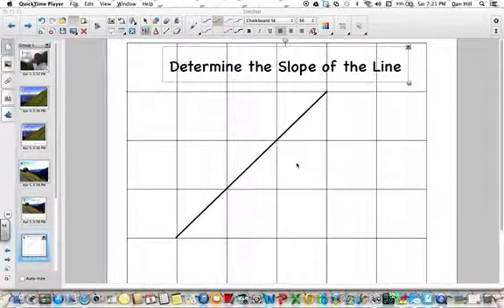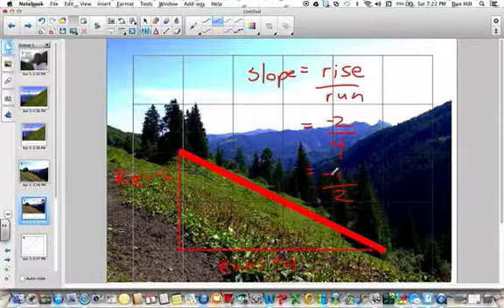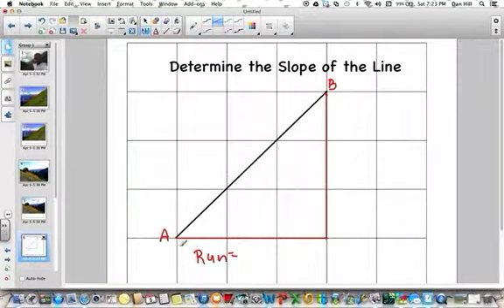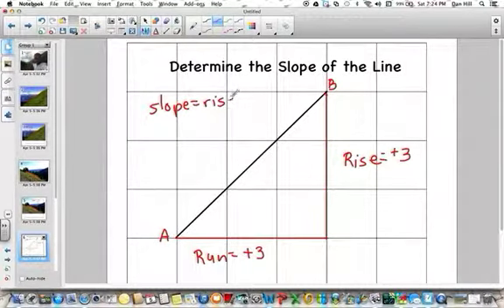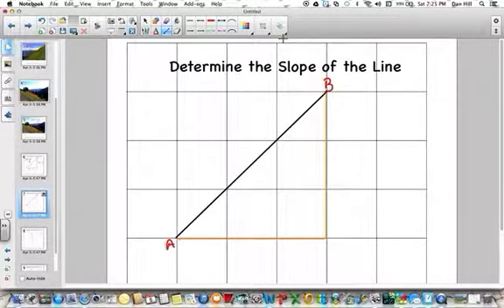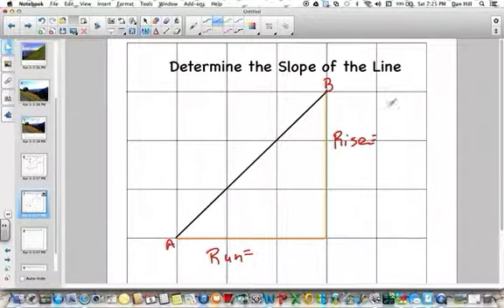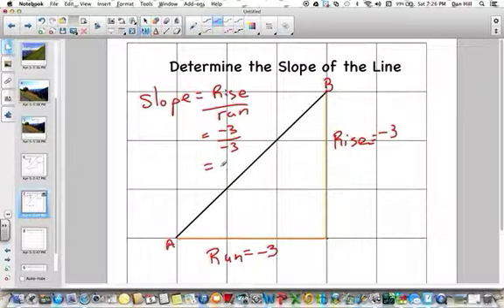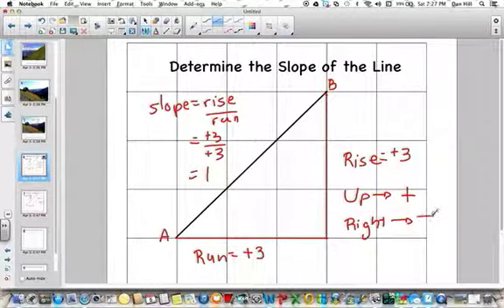Math in the Andes Mountains in Peru - Calculate the Slope of a Line - Example 1